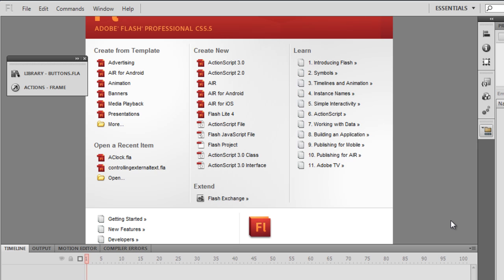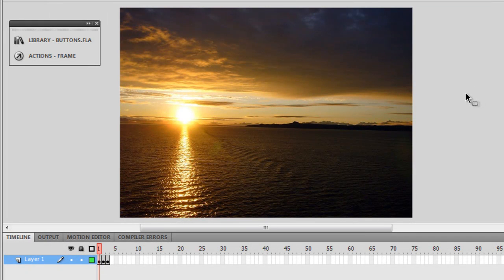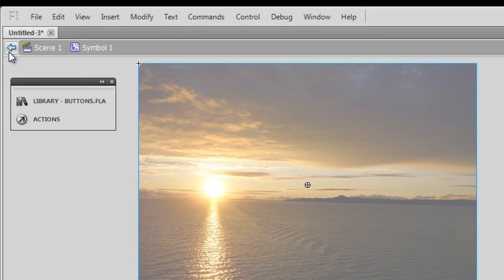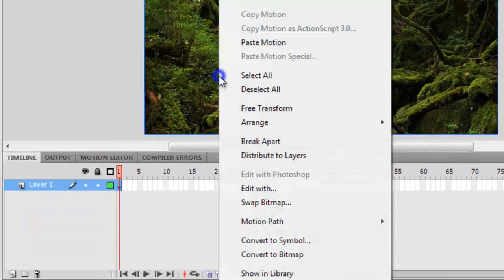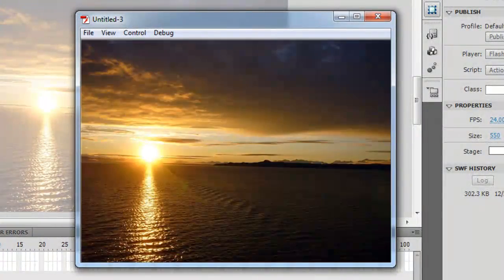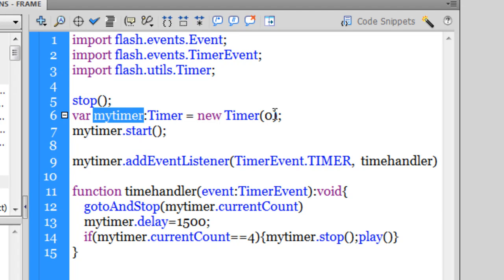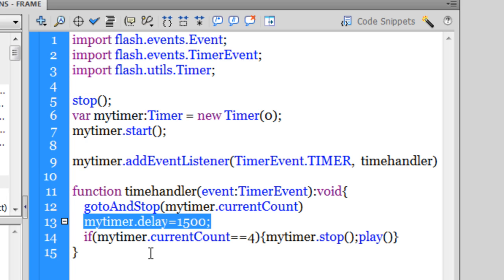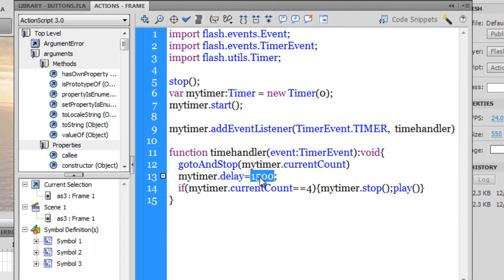Auto - Advancing , Fade -in Image Gallery in Flash Cs 5.5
This picture Gallery uses the fade in effect . The  next  Frame action is fired off by a timer . I have made  effective use of currentCount property of a timer.
Mohit Manuja.